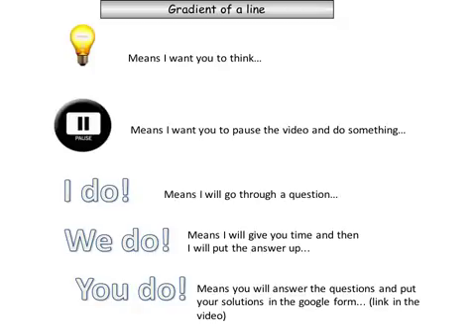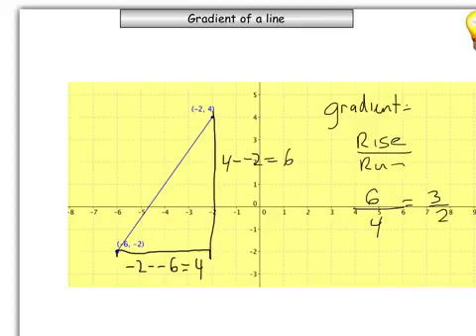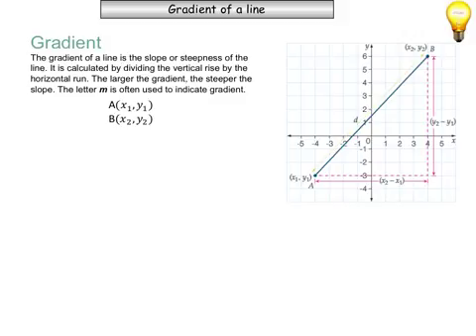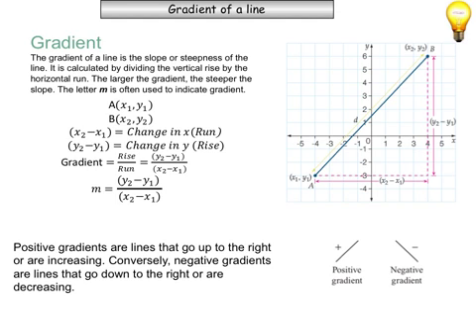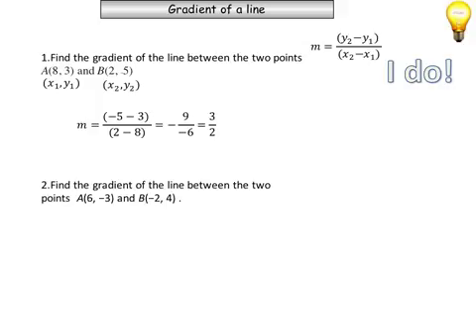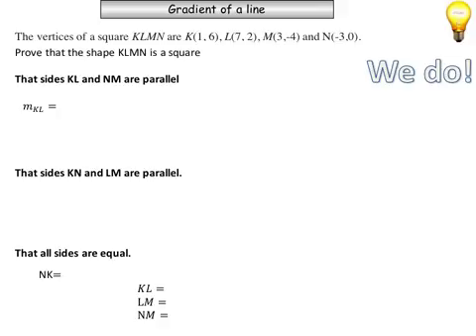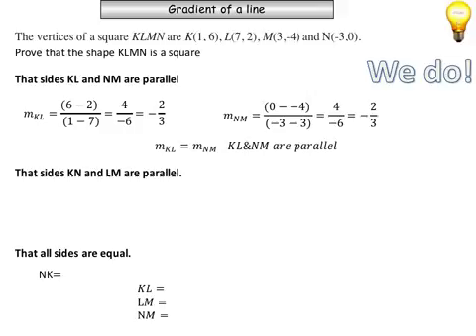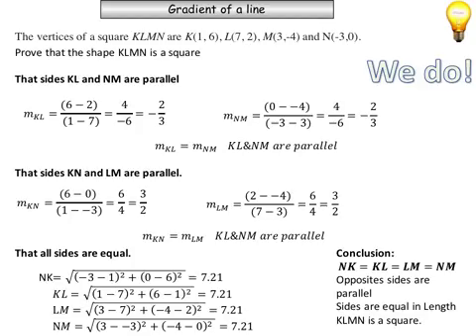Gradient of a line